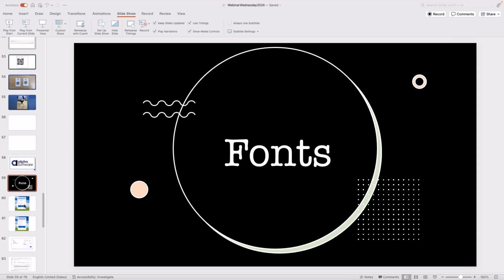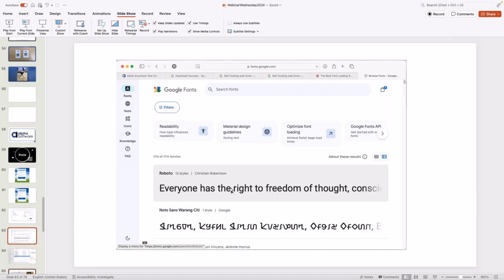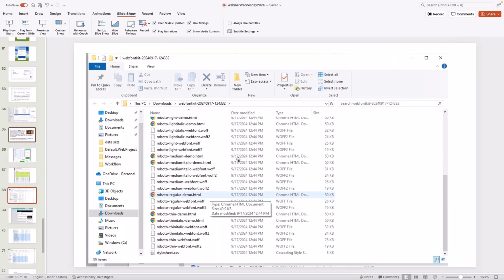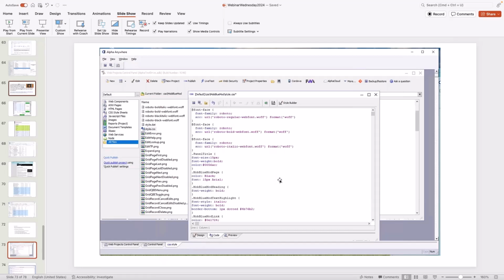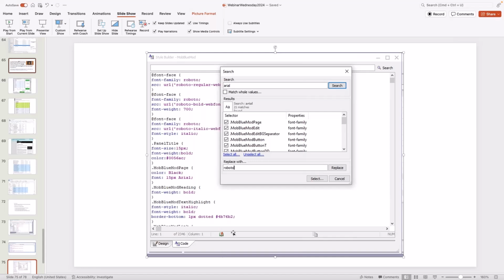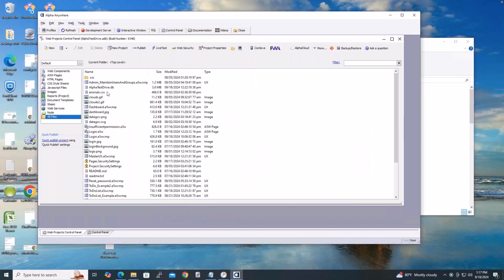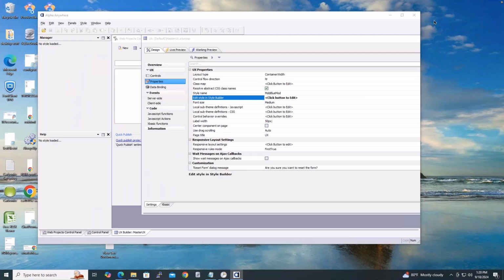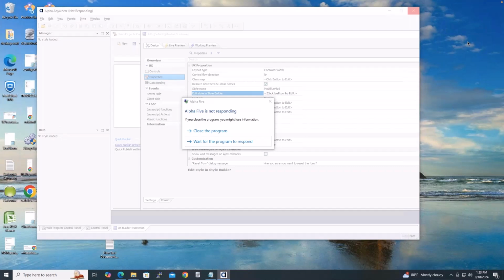Managing Fonts in Your Apps 2024 Sept 18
Dave McCormick, VP of product management at Alpha Software, discusses the significance of fonts in web interface design and the importance of using specific font files for different styles instead of relying on browsers. He shares the value of styyling apps more effectively by using fonts, such as a google font like "Roboto".  He explains the advantages of self-hosting fonts versus using font's hosted by a service like Google Fonts.

Dave also recommends converting TTF files to WOFF for smaller file sizes and better browser efficiency, and demonstrates how to add font files to a project's CSS by defining the font-face value.

Additional resources for managing fonts, such as cssticks.com and its article on font loading strategies, are mentioned. The video also covers creating multiple web project folders and troubleshooting font loading issues.